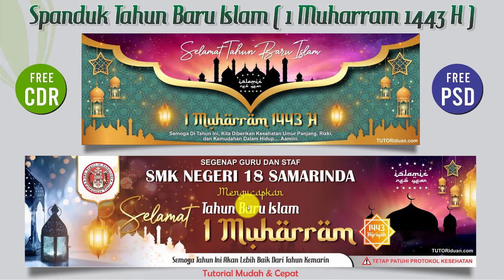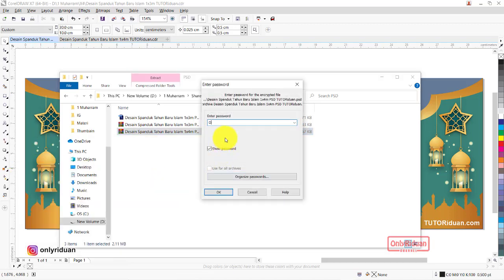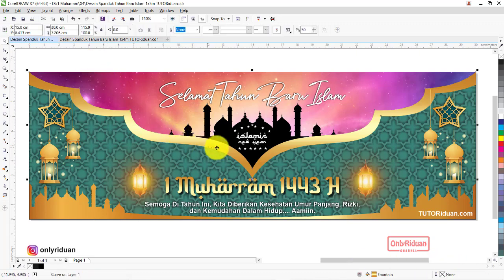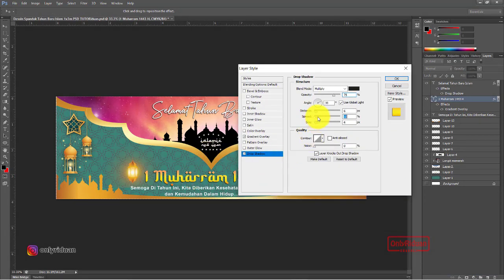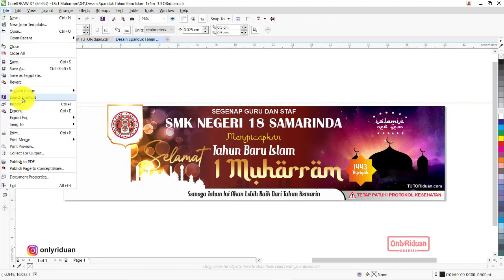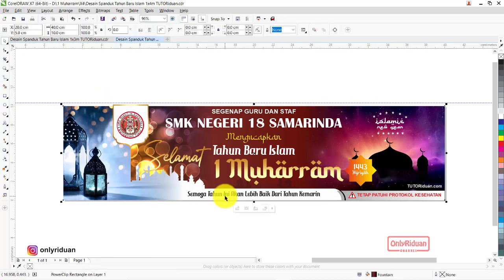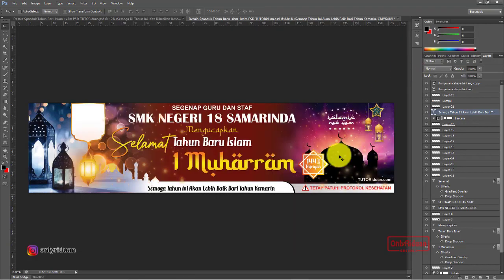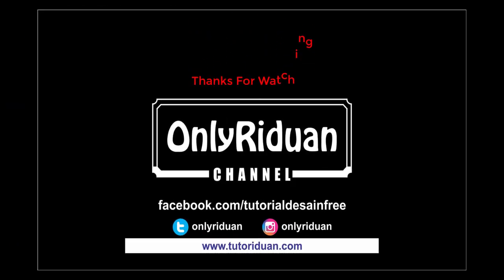Free Desain Banner Spanduk Tahun Baru Islam 1 Muharram 1443 H 2021 - CorelDraw Photoshop Tutorial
Desain Banner Spanduk Tahun Baru Islam 1 Muharram 1443 H 2021 Format CorelDraw (Free CDR) dan Photoshop (Free PSD), Happy Islam New Year.
02:36 Cara Download Font & Cara Install Font
04:13 Cara Download Desain
05:40 Cara Extract File

Desain 1x3 Meter :
07:00 Cara Desain Spanduk Tahun Baru Islam 1x3m dengan CorelDraw
13:46 Cara Desain Spanduk Tahun Baru Islam 1x3m dengan Photoshop
19:01 Cara Simpan (Save) Siap CETAK desain 1x3m dengan CorelDraw
22:02 Cara Simpan (Save) Siap CETAK desain 1x3m dengan Photoshop

Desain 1x4 Meter :
24:08 Cara Desain Spanduk Tahun Baru Islam 1x4m dengan CorelDraw
29:58 Cara Desain Spanduk Tahun Baru Islam 1x4m dengan Photoshop
34:54 Cara Simpan (Save) Siap CETAK desain 1x4m dengan CorelDraw
36:36 Cara Simpan (Save) Siap CETAK desain 1x4m dengan Photoshop

Semoga Bermanfaat